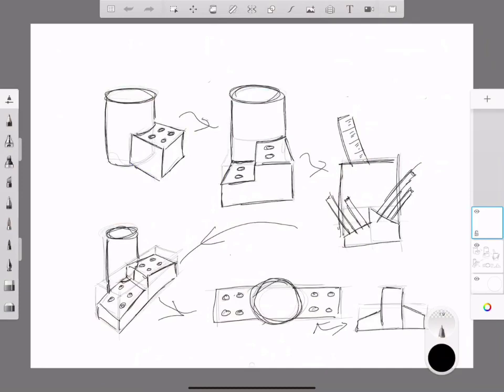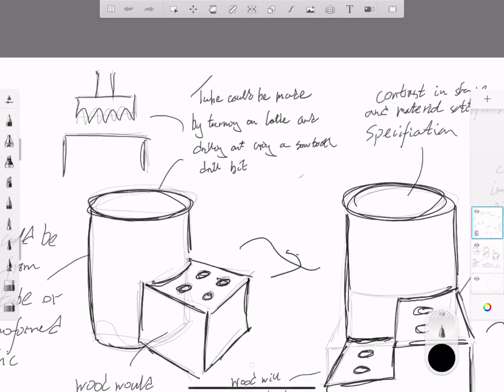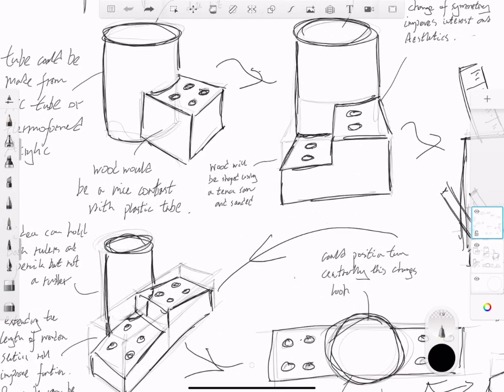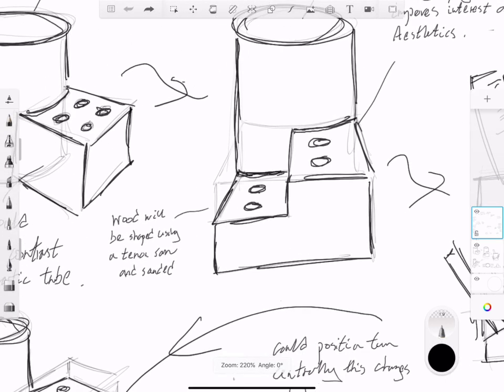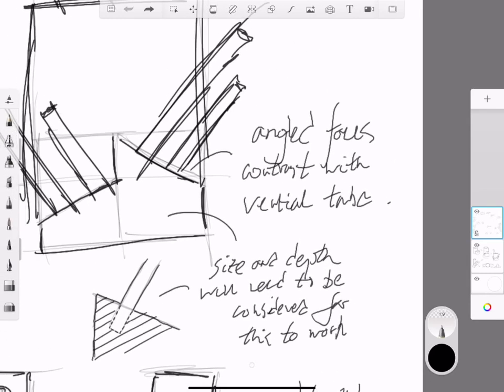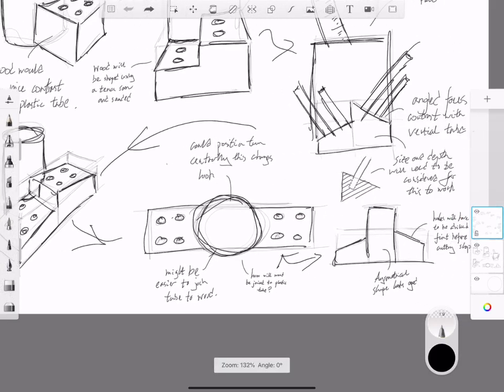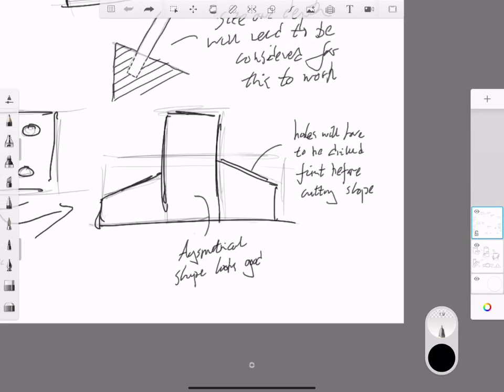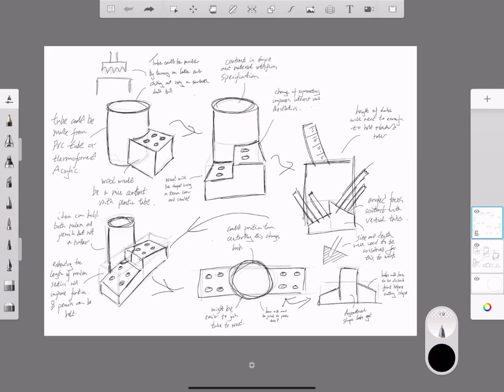My Movie 38